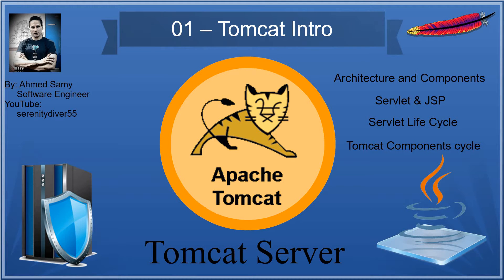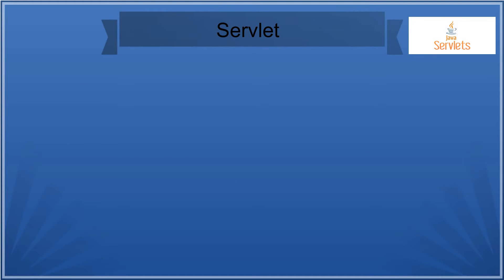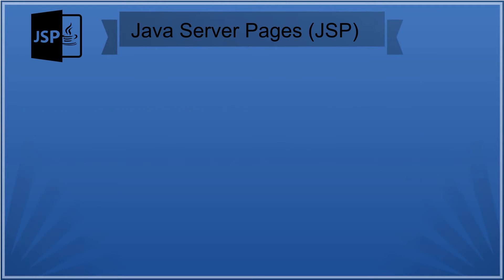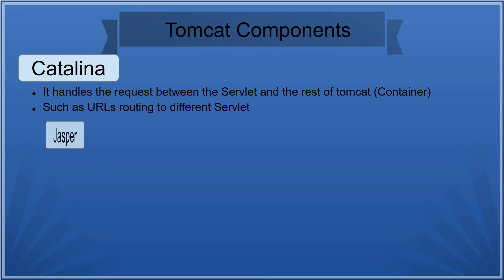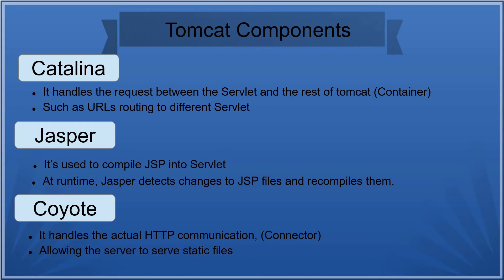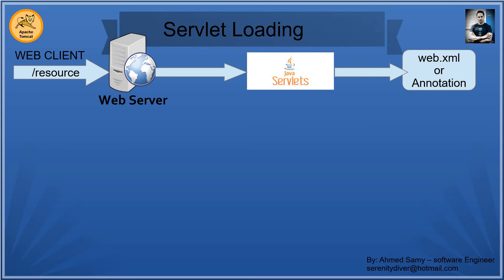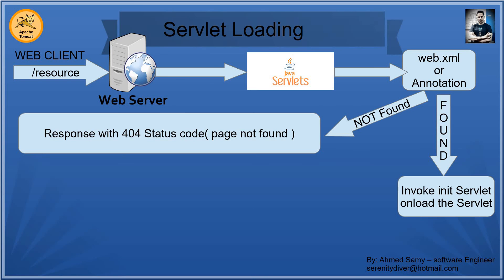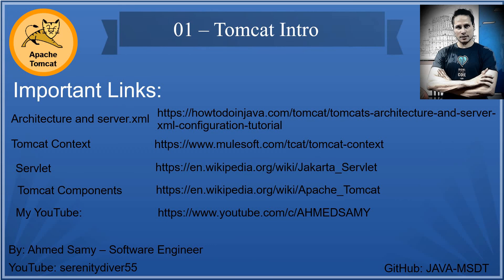01 - How Tomcat Server Works {English} ( Intro Architecture, Components, Life Cycle, etc )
What is Apache Tomcat Server
What is the main components of it.
What is the role of  Catalina, Jasper, & Coyote  in Tomcat
What is Servlet, JSP & Web Socket
Lifycycle of tomcat
Lifycycle of Servlet
And more.
Timing:
00:00 Tomcat Intro
00:18 What is Tomcat
03:16 Java Server Pages (JSP)
04:34 Web Socket API
05:45 Tomcat Components
07:37 Tomcat Architecture
10:24 Servlet Loading